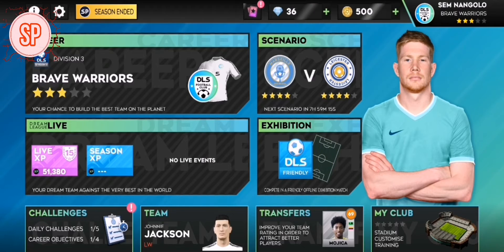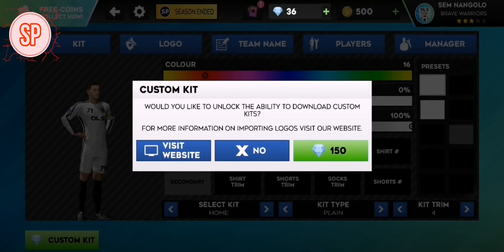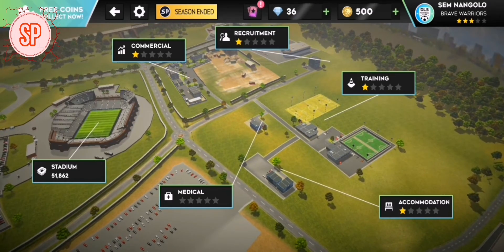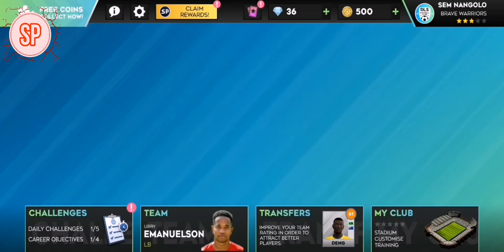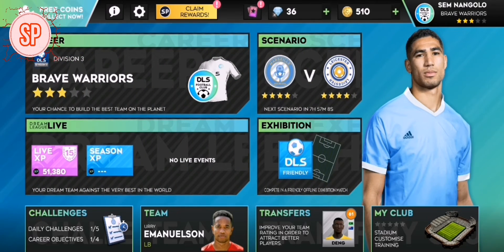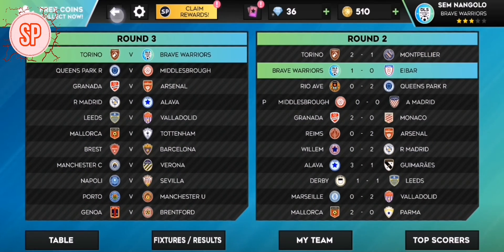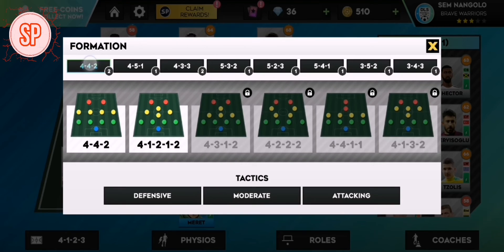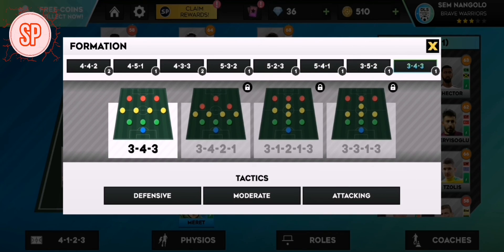Dream League Soccer 2023 REVIEW